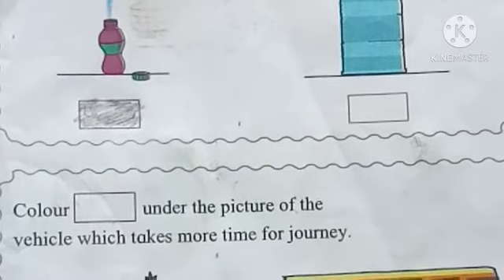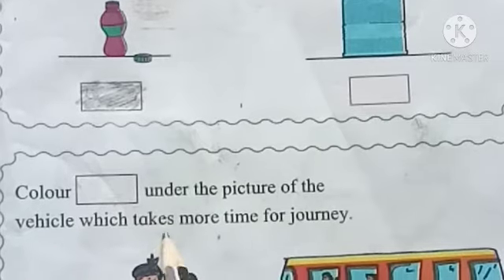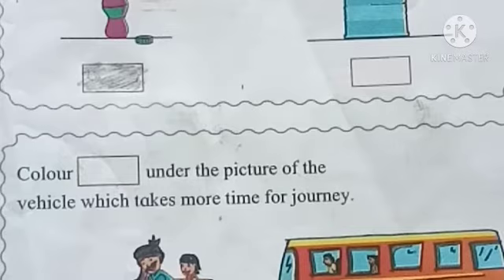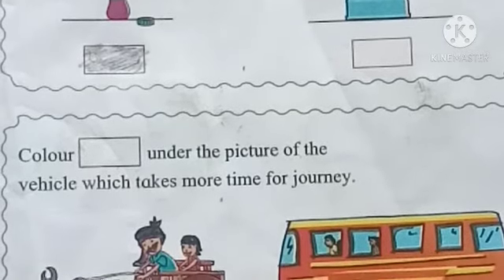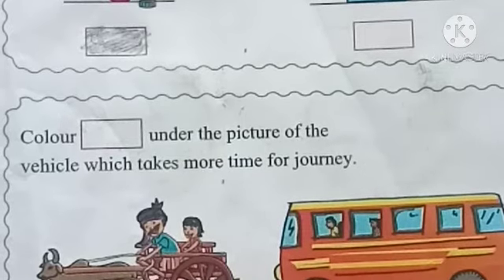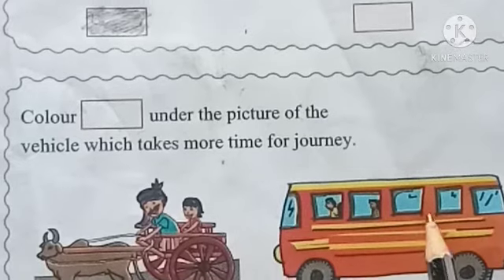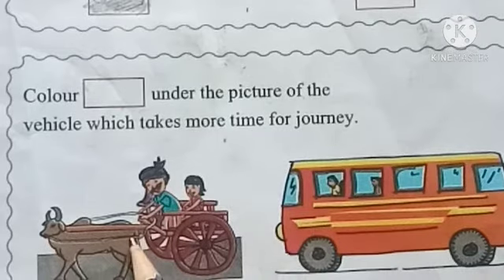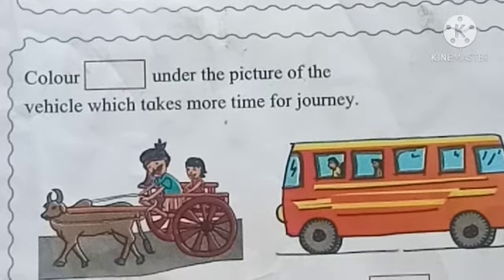std 1 Maths LESS TIME MORE TIME